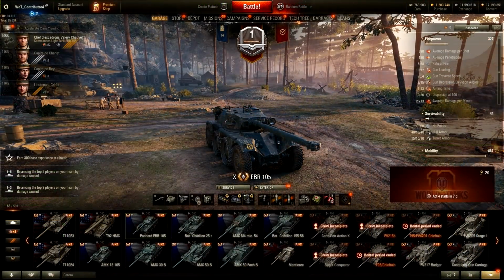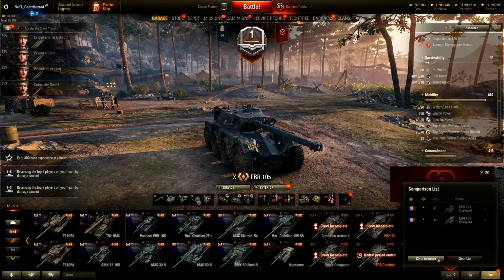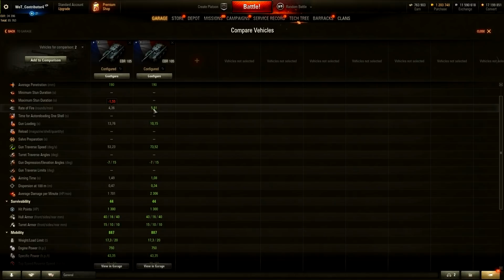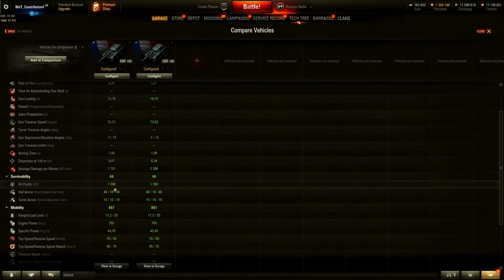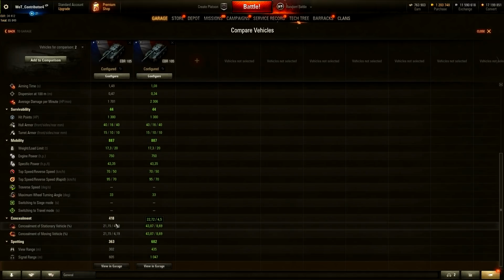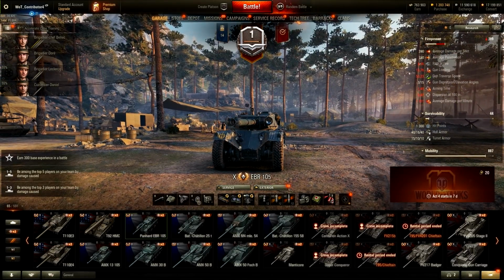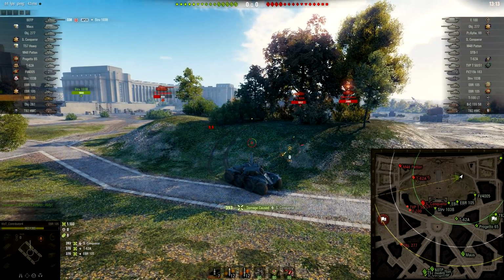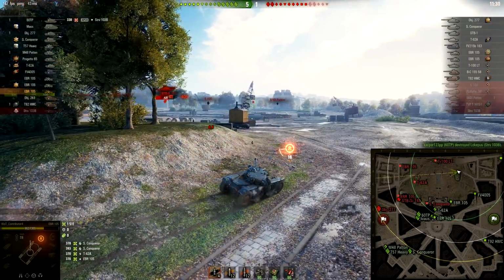50% and 0-Skill CREW EBR 105 STILL OP? | World of Tanks EBR 105 Gameplay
World of Tanks EBR 105 Gameplay with 50% Crew. World of Tanks Wheeled Light Tanks Nerf / Rebalance / Rework. World of Tanks EBR 105 Nerfs and Changes. World of Tanks 2020 Anniversary Rewards. World of Tanks Dez Suffers, Episode 4.

Nerfing wheeled vehicles, wheeled light tanks in this game is the hottest topic out there at the moment, we are waiting for the first nerf by WG, but in the mean time, let's do it ourselves... Today I am going to play EBR 105 with NO SKILLS, 50% fresh crew and let's see if it can still dominate the battlefield so drastically?

Let's go!
►Tanks in action / мир танков :
- France/French EBR 105, Tier 10 Wheeled Light Tank